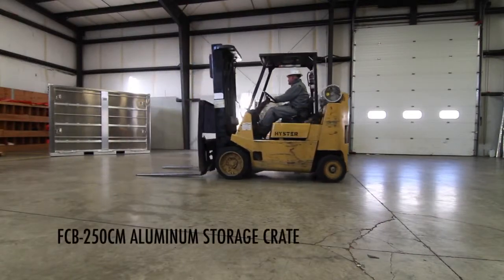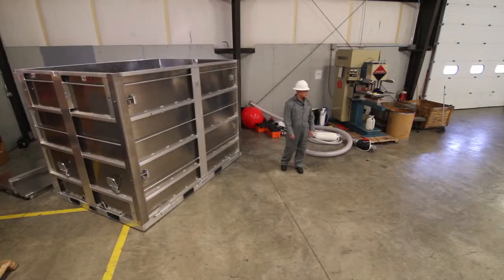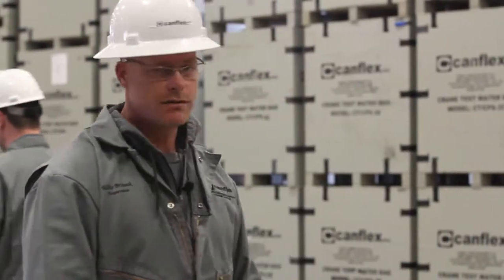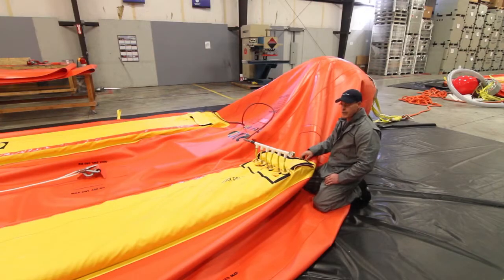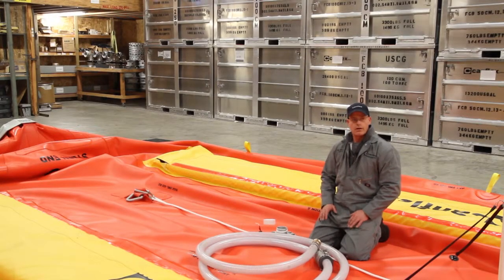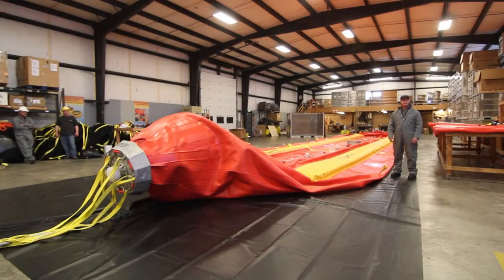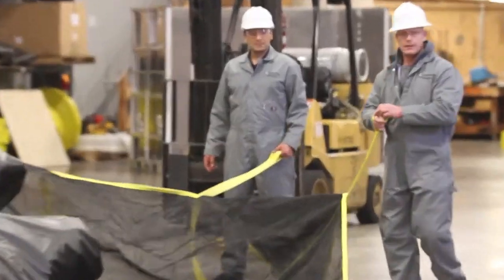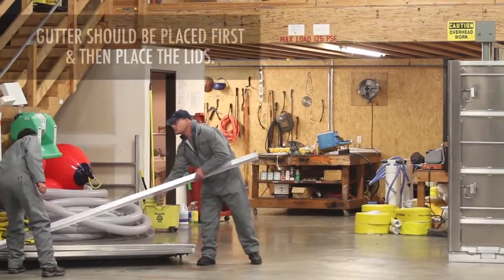Canflex - "Sea Slug" Complete video FCB-200CM / FCB-250CM Ocean Towable Bladder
MANUFACTURER: CANFLEX (USA) INC
PRODUCT: OCEAN TOWABLE BLADDER
MODEL: FCB-200CM or FCB-250CM (200 OR 250 cubic meter storage)
DESCRIPTION:  CANFLEX - "Sea Slug" Ocean Towable Bladder Complete Video